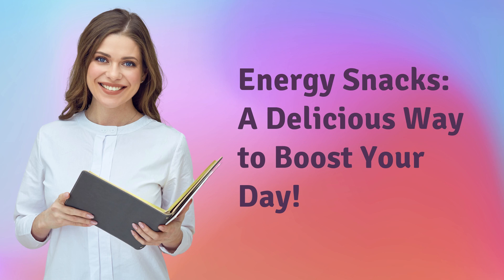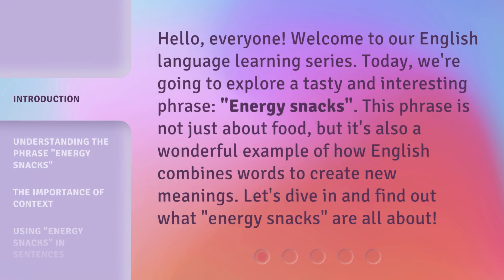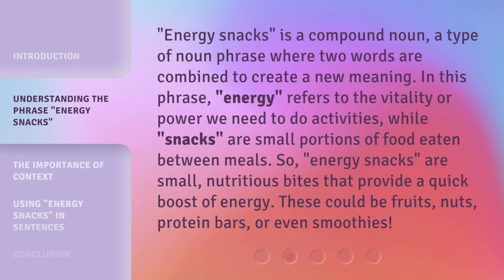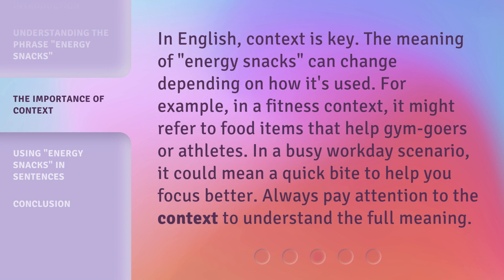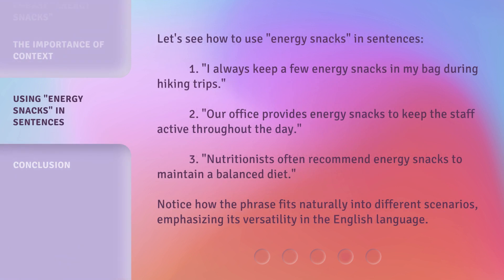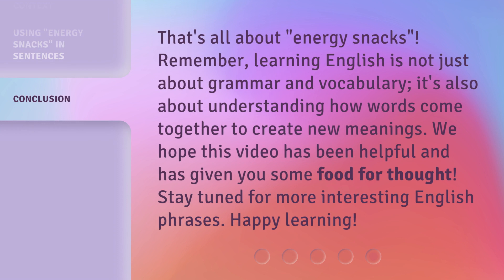Energy Snacks: A Delicious Way to Boost Your Day!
Energy Snacks: A Delicious Way to Boost Your Day! • Discover the ultimate energy snacks that will supercharge your day! From mouthwatering protein bars to tantalizing fruit bites, these delicious treats are packed with nutrients and flavor. Watch now to learn how to fuel your body with a tasty boost of energy!

00:00 • Introduction - Energy Snacks: A Delicious Way to Boost Your Day!
00:33 • Understanding the Phrase "Energy Snacks"
01:08 • The Importance of Context
01:37 • Using "Energy Snacks" in Sentences